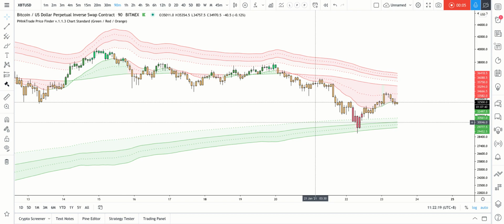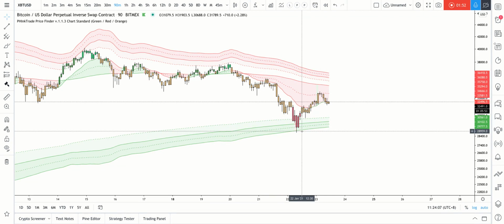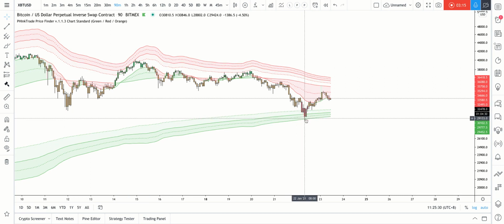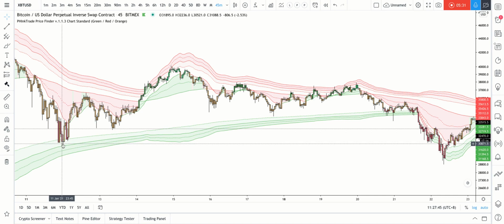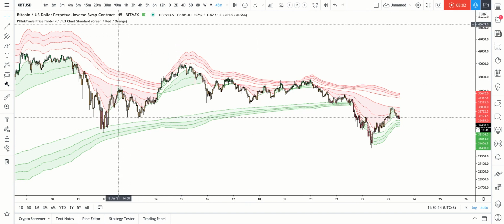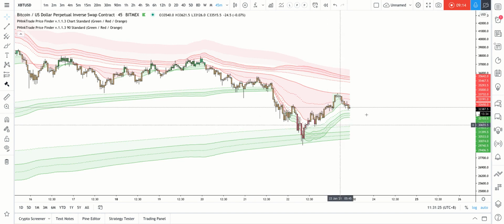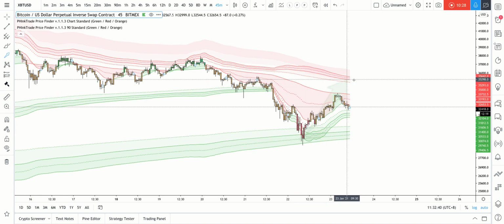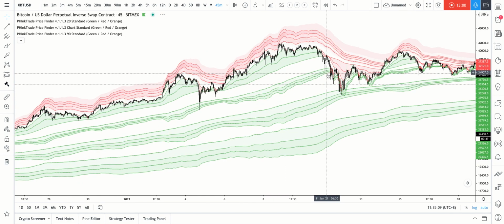HOW-TO: Getting started with Price Finder Indicator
Hello there, fellow trader!

If you are starting to use Price Finder indicator, or is just interested on knowing some of the basics, here is a brief video you may find useful.

In it I cover the overall meanings of [b]indicator's components[/b], how they [b]relate and work with each other[/b], and how to [b]set it up to see and work with multiple time frames (multiple structures) in a single chart[/b]. This is one of the most useful and innovative features. So, make sure you check it out, and get to know it.

If you have any doubts, please let me know.

Thank you for you attention!

Best of success,

PHInkTrade